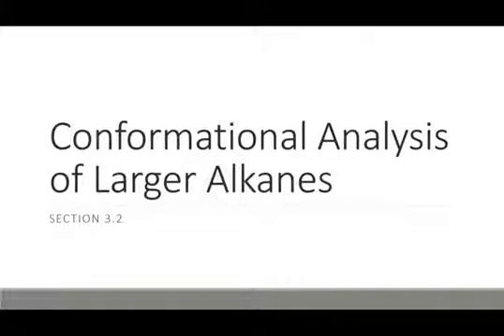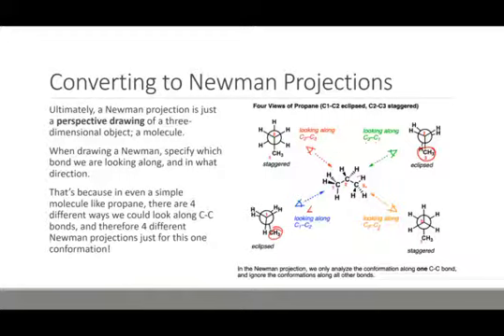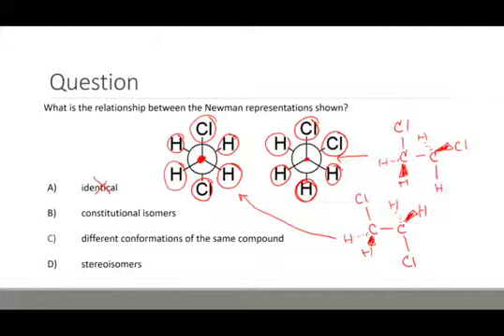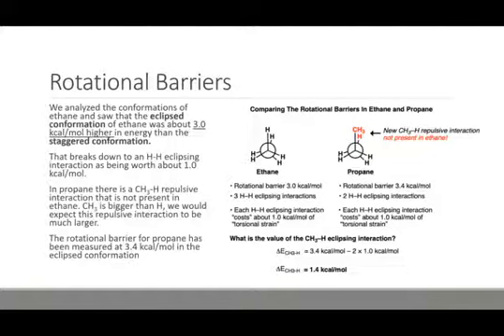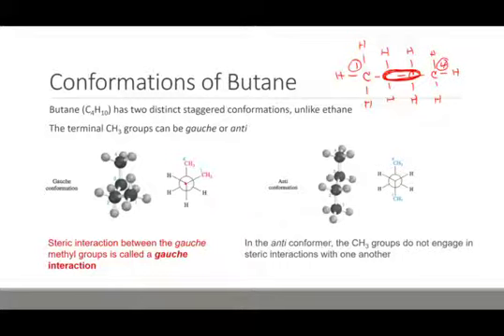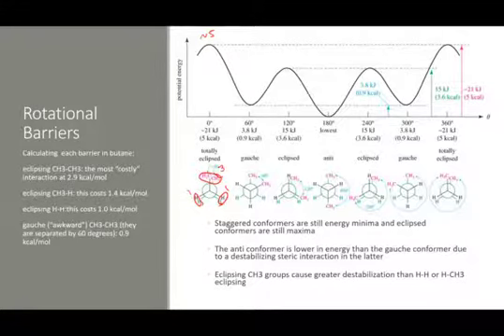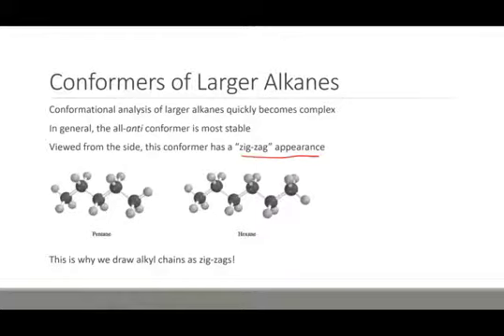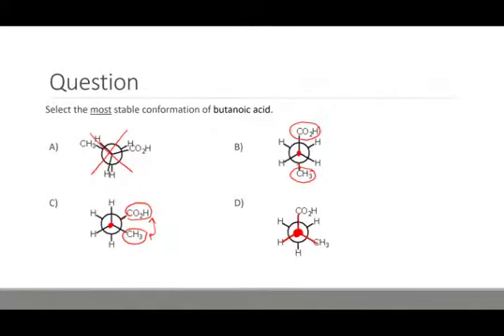Organic Chemistry Chapter 3.2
Conformations of Larger Alkanes